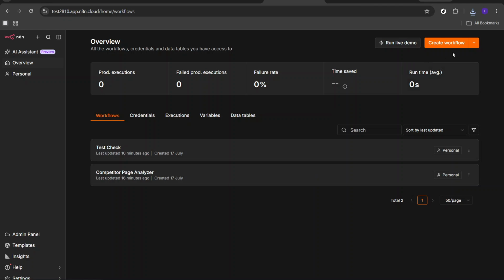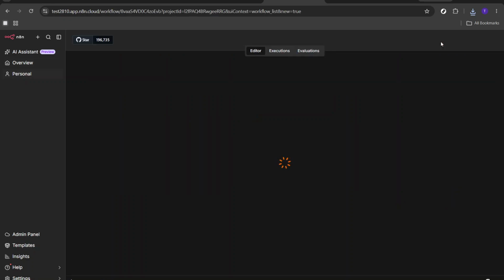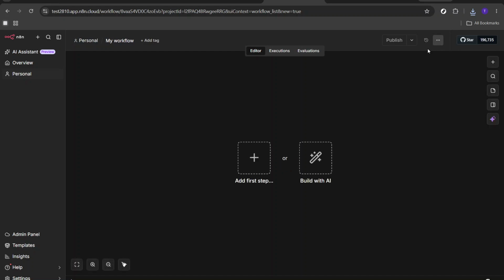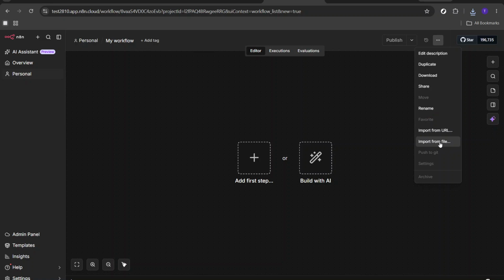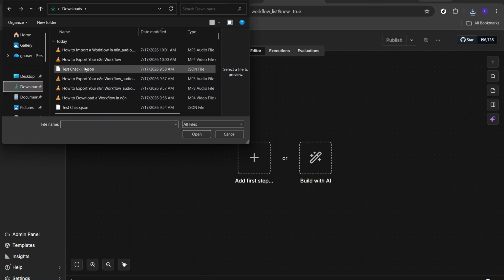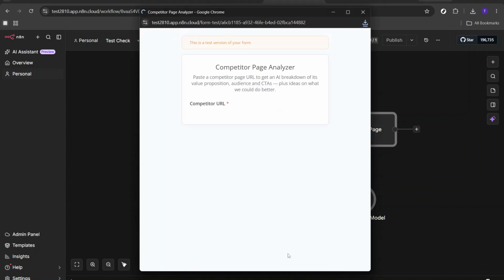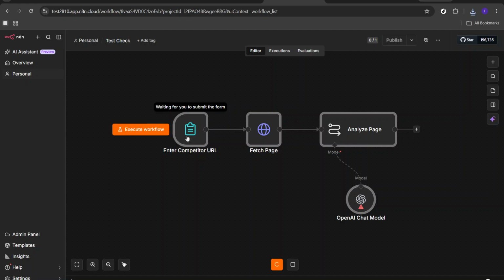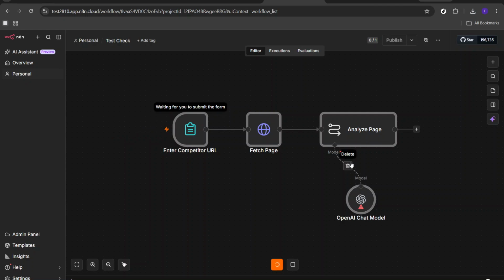How To Import A Workflow In n8n